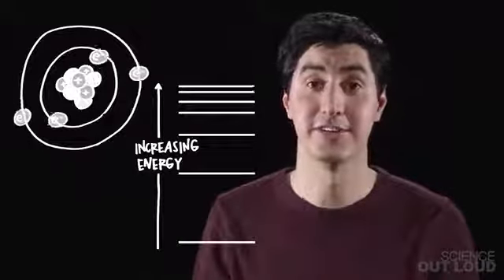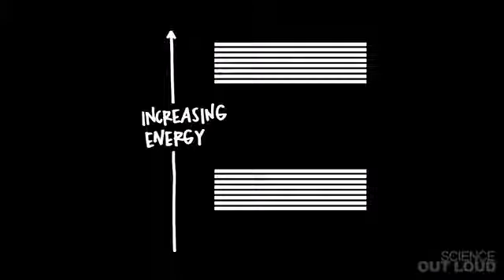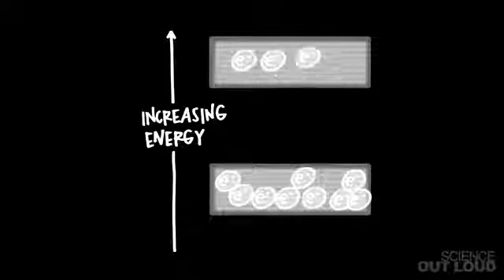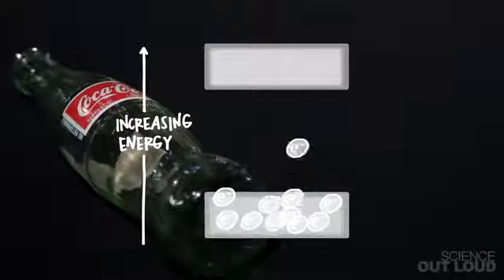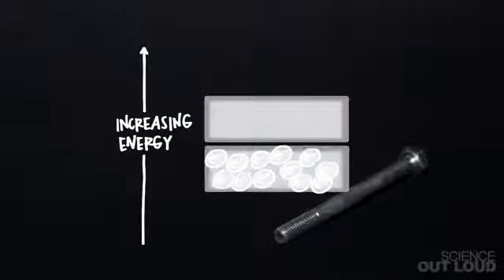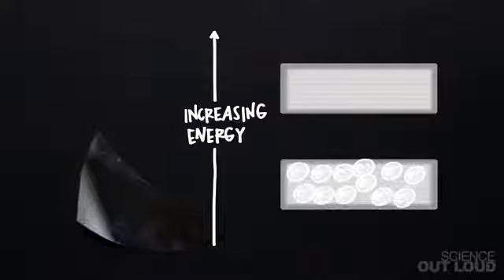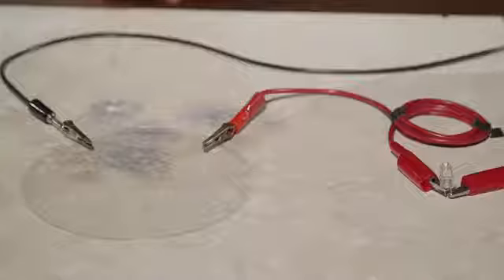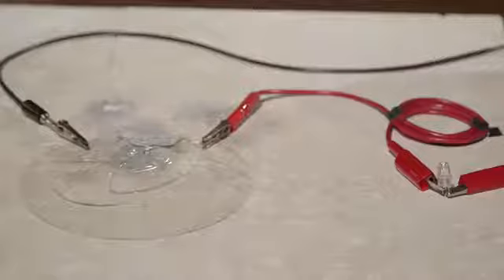What is a Semiconductor